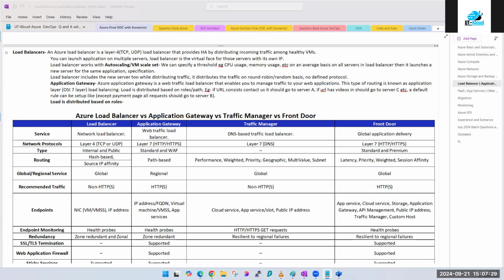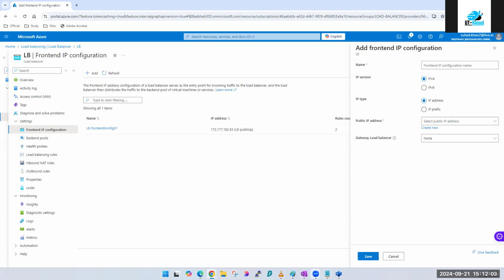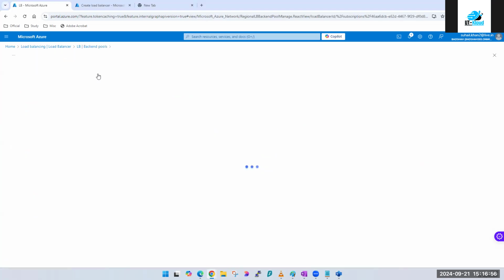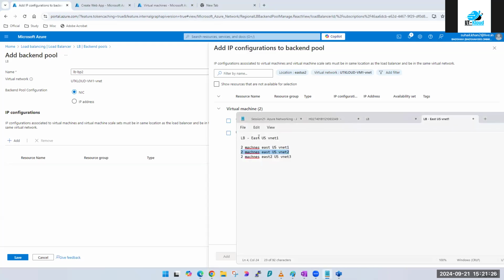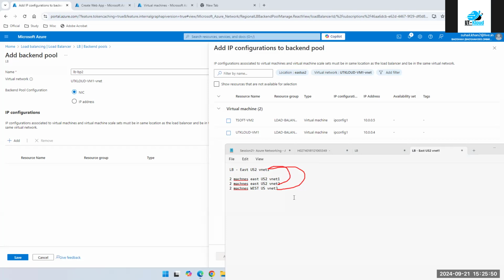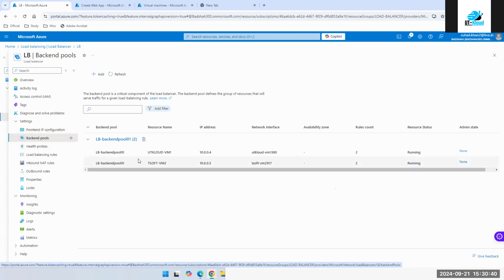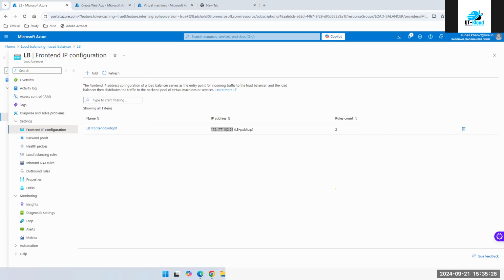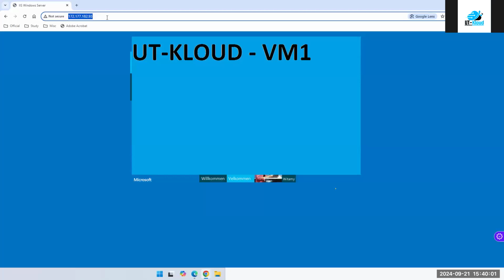Session22 A July 2024 Batch Azure Load Balancer Practical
The purpose of this session is to cover: Azure Load Balancer Theory and Practical